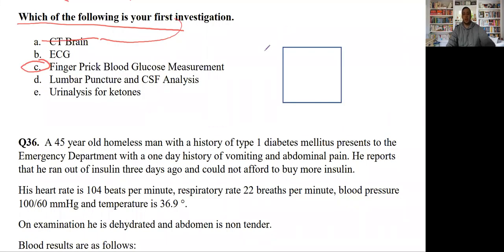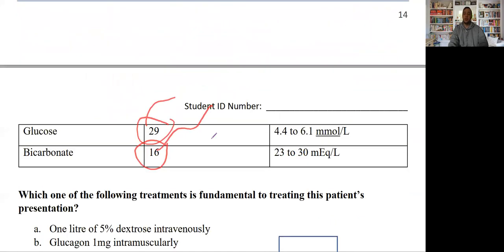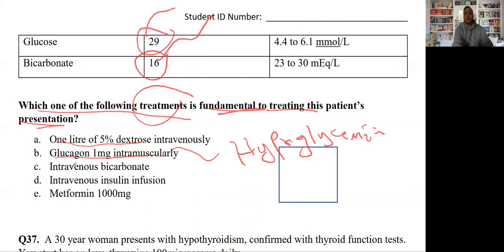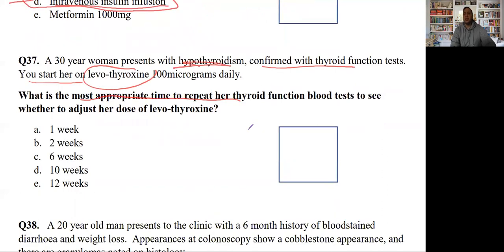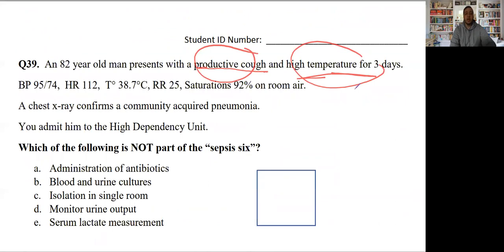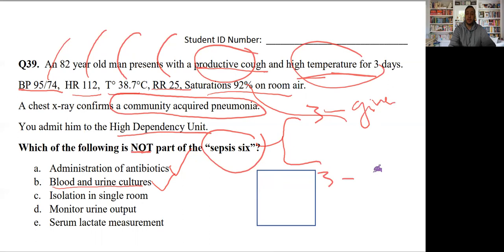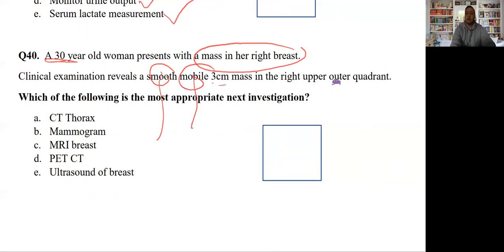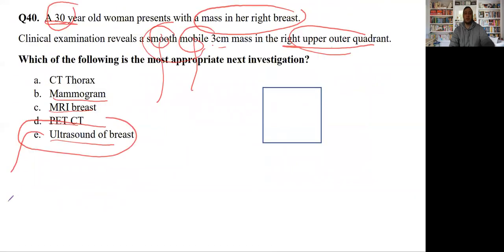NUIG MCQs Aug 2019 Dr Fadi Qutishat Q36 Q40